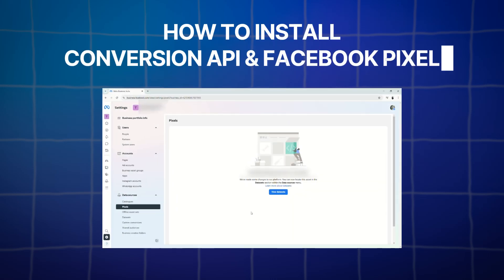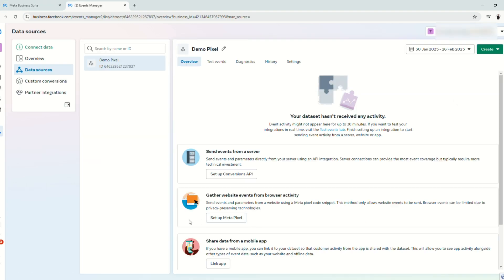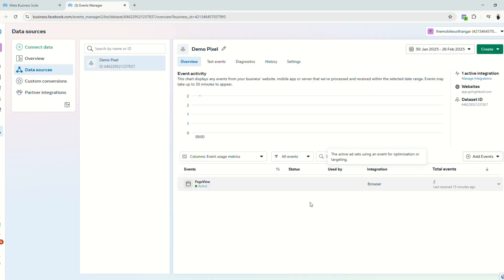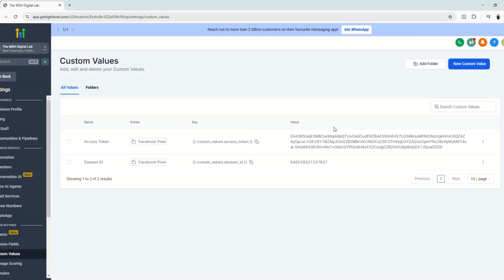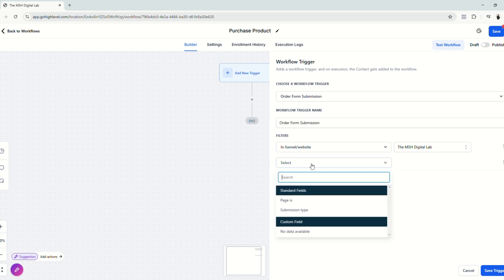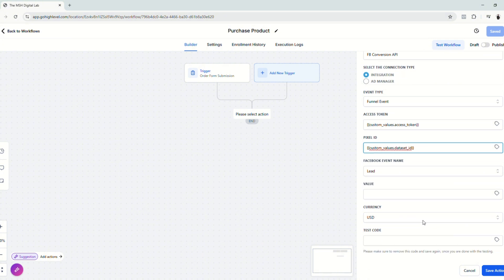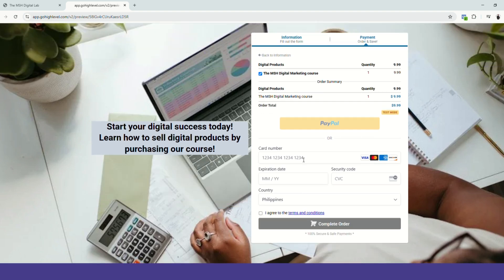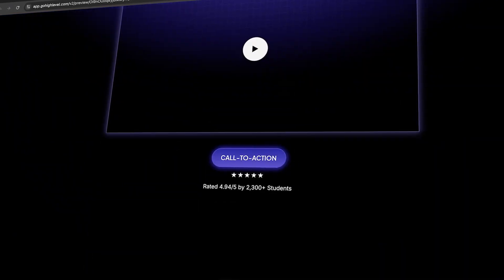How To Install Conversion API & Facebook Pixel On GoHighLevel (2025 Updated Tutorial)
Learn the step-by-step process to install Conversion API and Facebook Pixel on GoHighLevel efficiently with our 2025 updated tutorial, optimizing your digital marketing strategy.